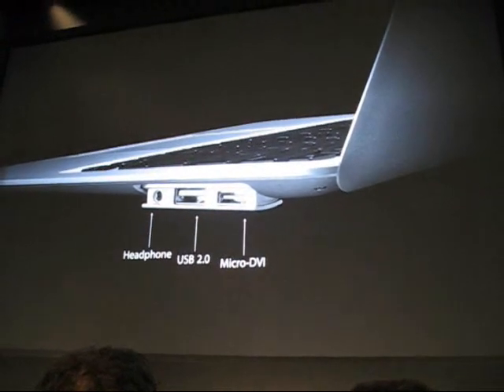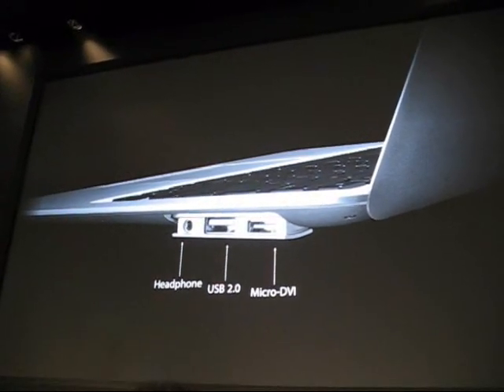Macworld 2008: Macbook Air (Partial Presentation)